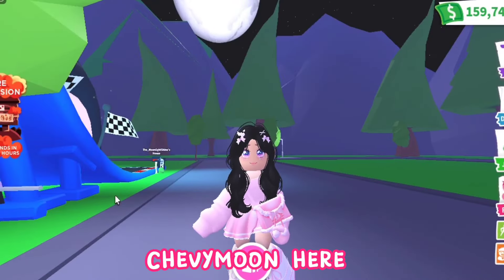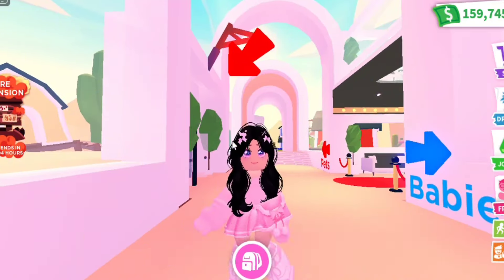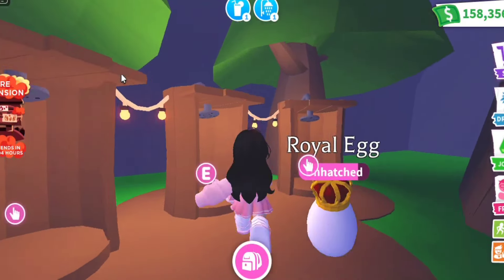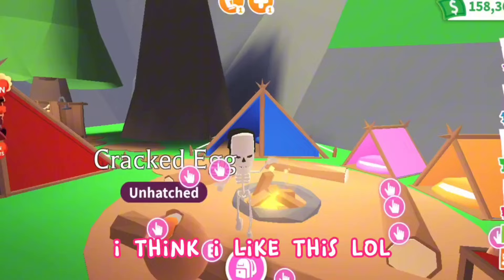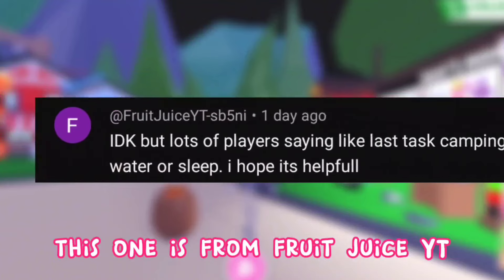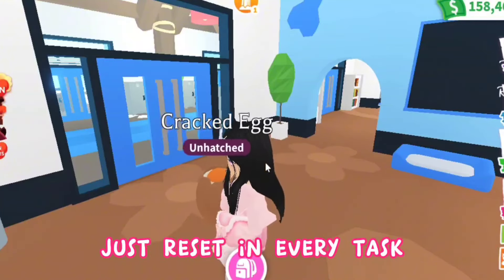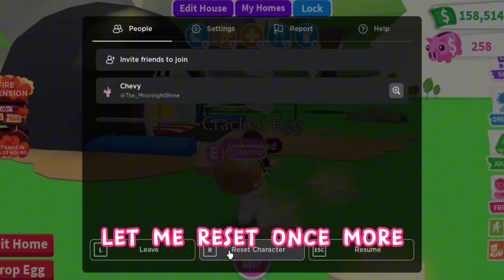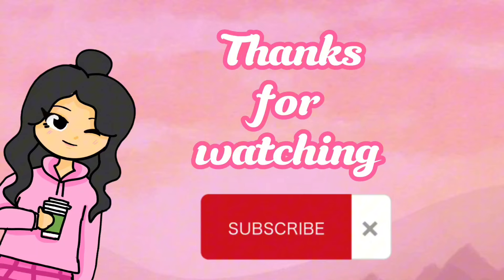Hot To Always Hatch LEGENDARY in ANY Egg😱✨ | Tips and tricks?😲🥚🔥 MOST HELPFUL TIPS EVER!!